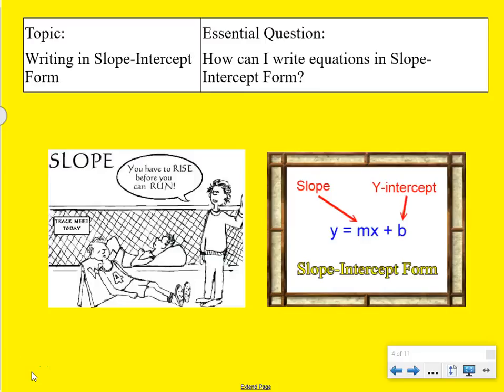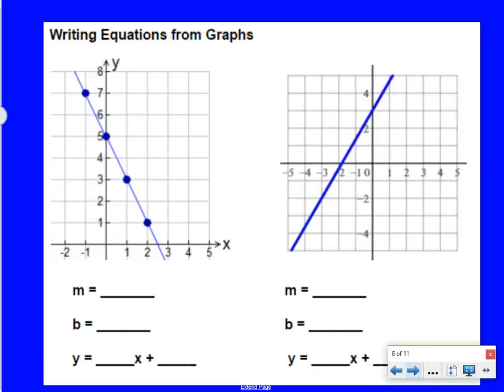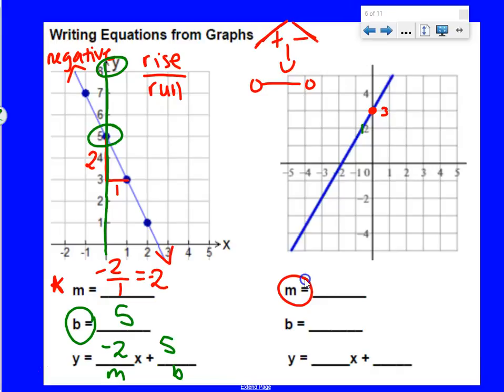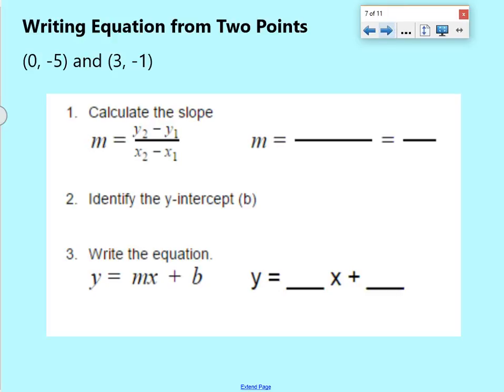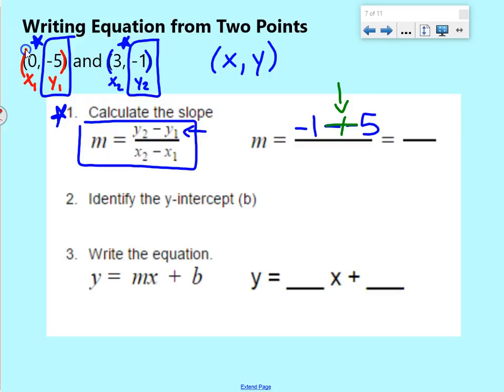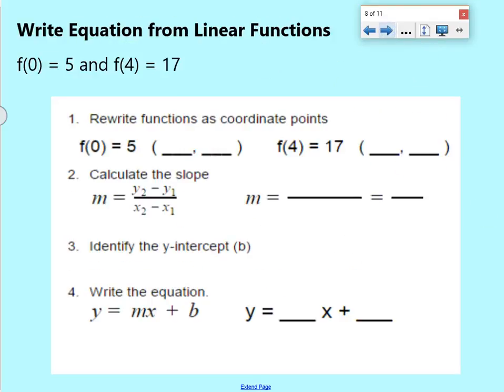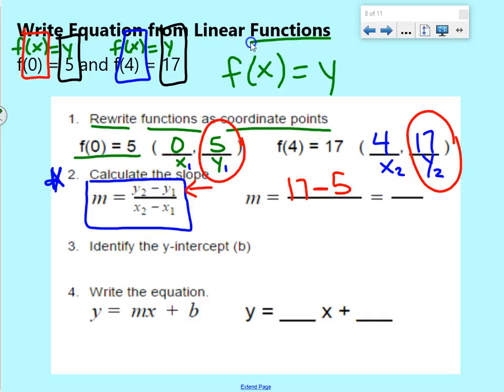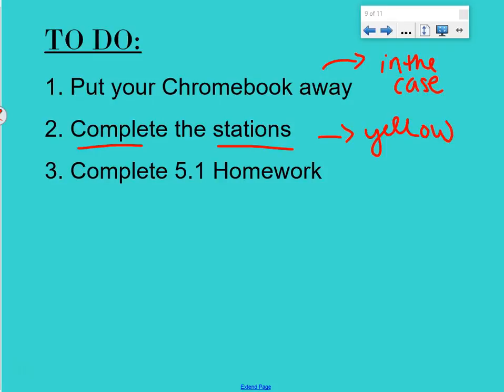5 1 Video Notes - Writing Linear Equations in Slope-Intercept Form